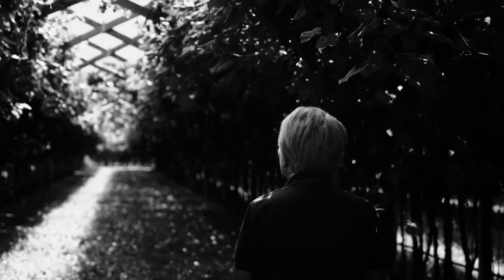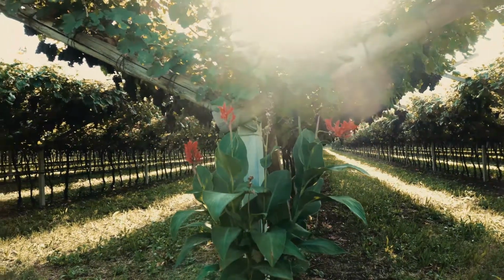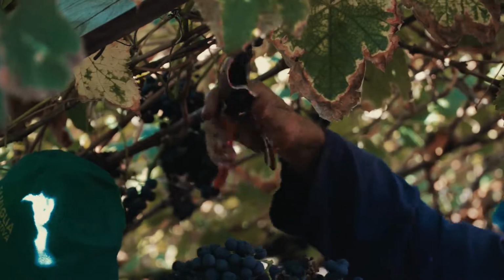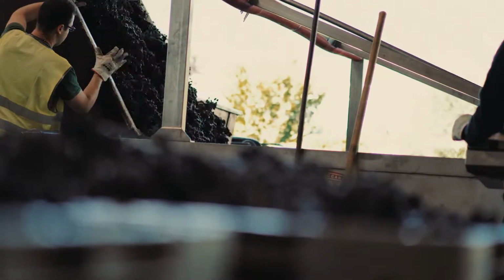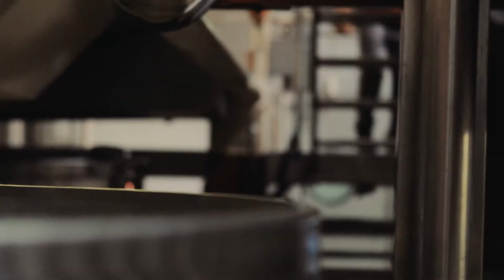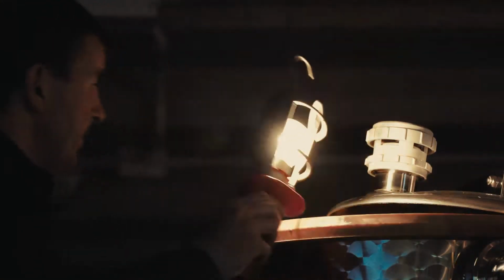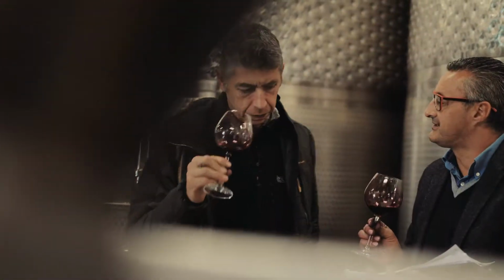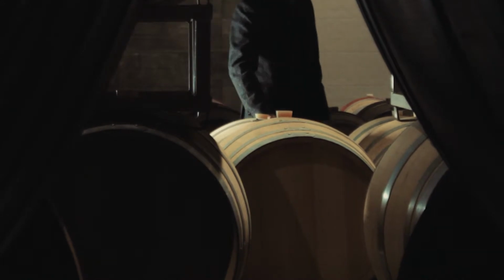Mezzacorona Wine: The Art of Making Wine Since 1904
Let us take you into the heart of the Dolomites, to our winery in Trentino, Italy. From vine to glass, experience the poetry of our process that's made possible by generations of men and women, whose dedication translates into wines rich in history and passion.